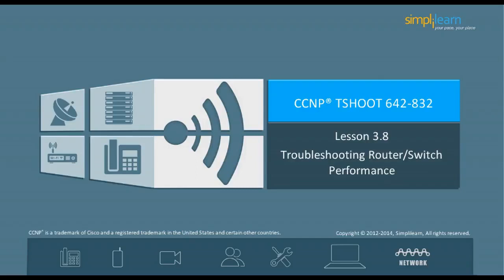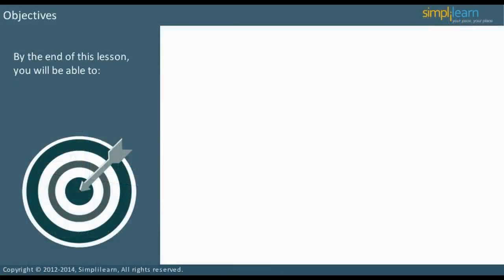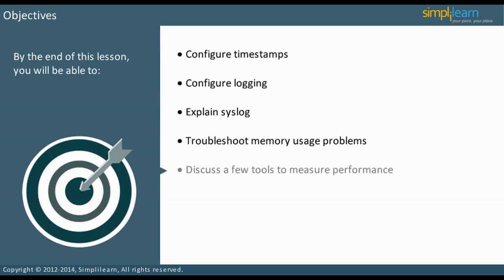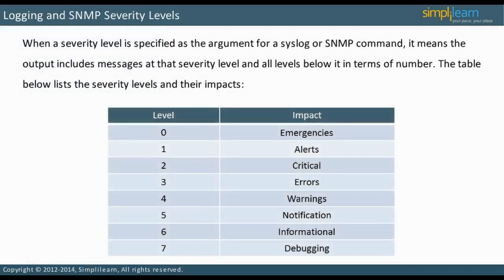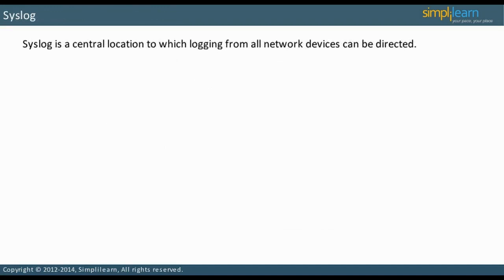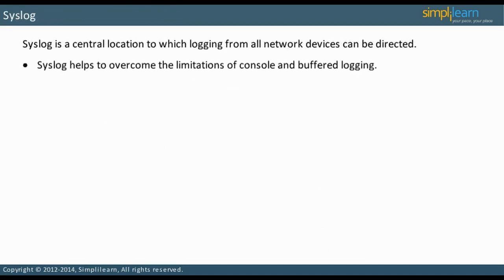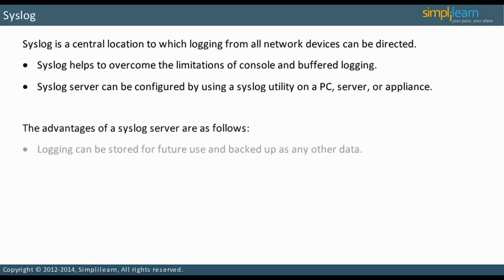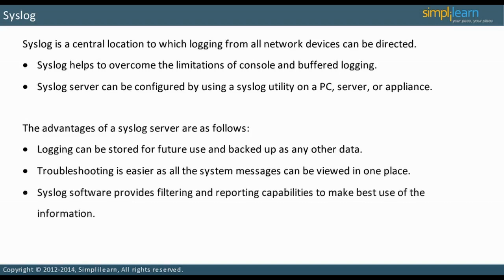Troubleshooting Router/Switch Performance | Logging and SNMP Severity Levels | Online CCNP Training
️️🔥 Professional Certificate Program in Cybersecurity, delivered by Simplilearn in collaboration with Purdue University

✅ Key Features
- 8X higher interaction in live online classes conducted by industry experts